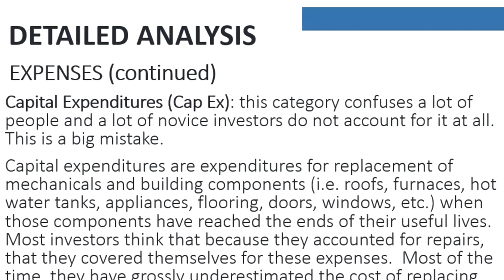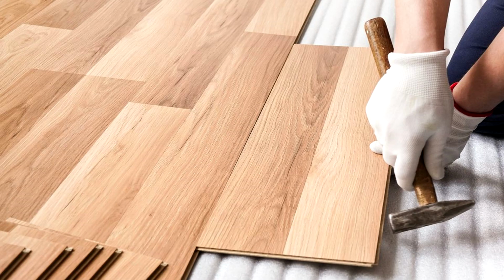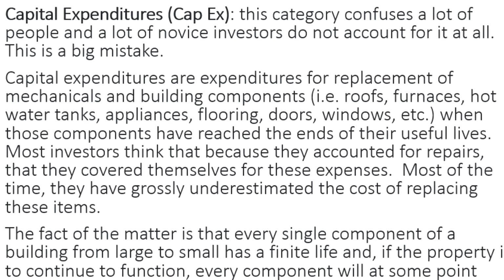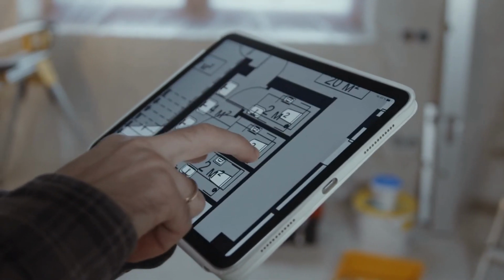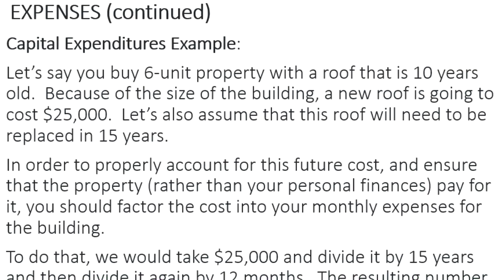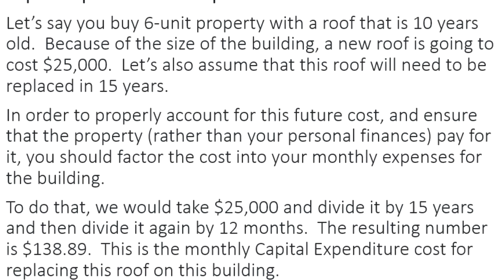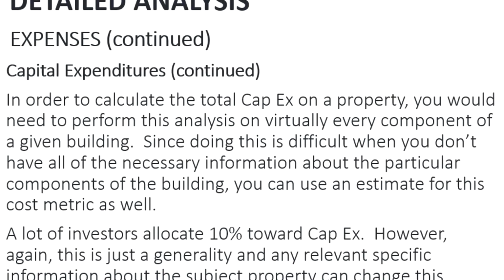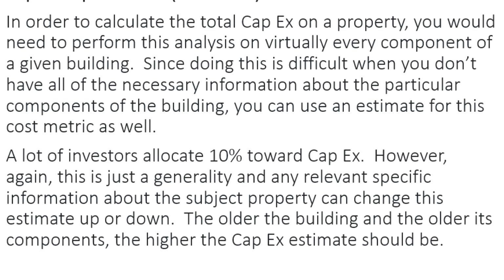Real Estate Basics Explained: Capital Expenditures aka CapEx (3 Minutes or Less)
This video provides a quick overview of what capital expenditures are and why they are so important for your rental property calculations.

Capital Expenditures (Cap Ex): this category confuses a lot of people and a lot of novice investors do not account for it at all.  This is a big mistake.

Capital expenditures are expenditures for replacement of mechanicals and building components (i.e. roofs, furnaces, hot water tanks, appliances, flooring, doors, windows, etc.) when those components have reached the ends of their useful lives.  Most investors think that because they accounted for repairs, that they covered themselves for these expenses.  Most of the time, they have grossly underestimated the cost of replacing these items.

The fact of the matter is that every single component of a building from large to small has a finite life and, if the property is to continue to function, every component will at some point need to be replaced and that replacement will cost the owner money.

Capital Expenditures Example:

Let’s say you buy 6-unit property with a roof that is 10 years old.  Because of the size of the building, a new roof is going to cost $25,000.  Let’s also assume that this roof will need to be replaced in 15 years.

In order to properly account for this future cost, and ensure that the property (rather than your personal finances) pay for it, you should factor the cost into your monthly expenses for the building.

To do that, we would take $25,000 and divide it by 15 years and then divide it again by 12 months.  The resulting number is $138.89.  This is the monthly Capital Expenditure cost for replacing this roof on this building.

In order to calculate the total Cap Ex on a property, you would need to perform this analysis on virtually every component of a given building.  Since doing this is difficult when you don’t have all of the necessary information about the particular components of the building, you can use an estimate for this cost metric as well.

A lot of investors allocate 10% toward Cap Ex.  However, again, this is just a generality and any relevant specific information about the subject property can change this estimate up or down.  The older the building and the older its components, the higher the Cap Ex estimate should be.